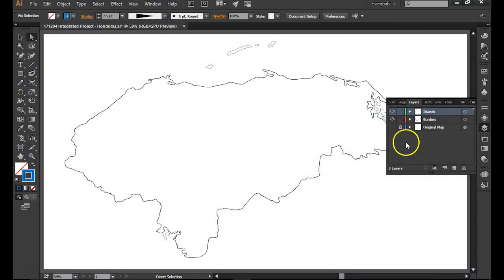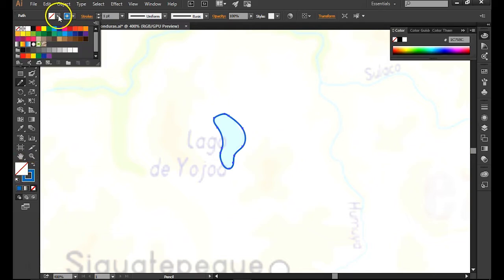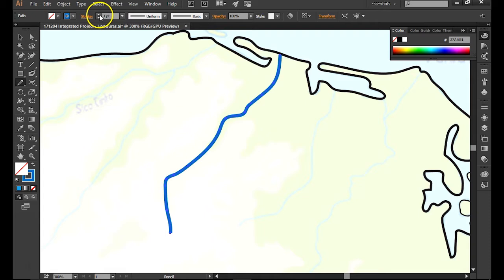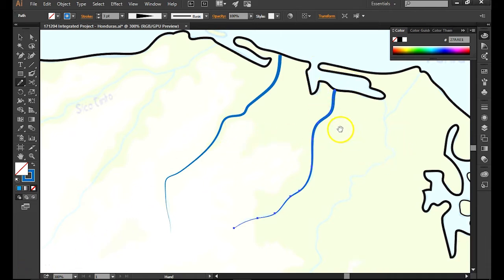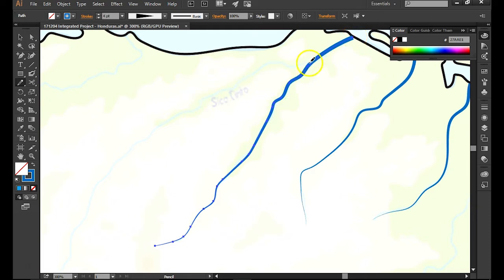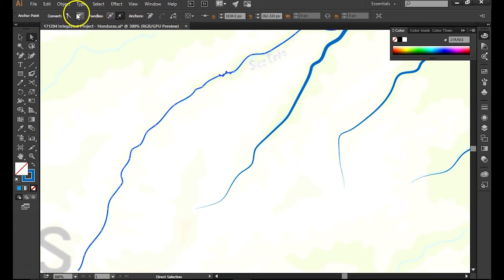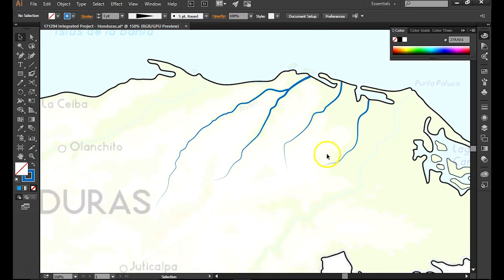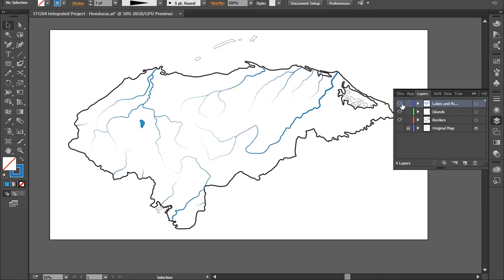Week 14c Integrated Project Drawing Waterways VBR5 1